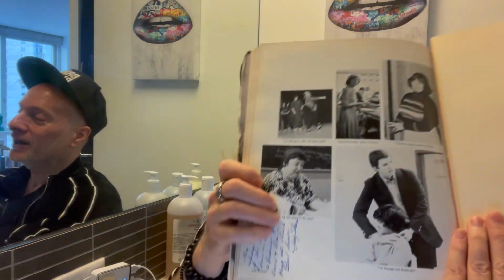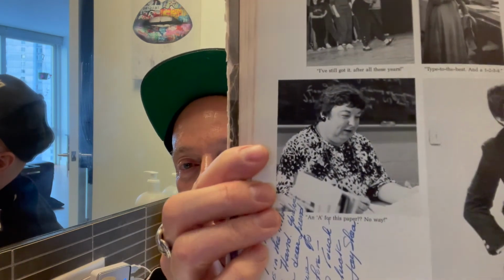CHILLIN ON SELFCARE SUNDAY WITH KAT BURKI AND THIS BOMB HYDRATING MASK!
Happy Selfcare Sunday, guys! I’ve been so spoiled by Kat Burki over the last couple of weeks. Let me say this: her. skincare. is. lit. 🔥 The Goji Essence is one of my fave skincare products rn. And the Vital Hydration Blast is such a wonderful treat for dry and/or dehydrated skin.

Catch me putting it to use! It’s power-packed with nutrient rixh vitamins and other skin-nourishing botanical actives. And it’s damn thick — so thick a little goes a long way.
SHOP THE BLOG: Explore reviews and purchase all of my favorite skincare products on the Skincarma Blog